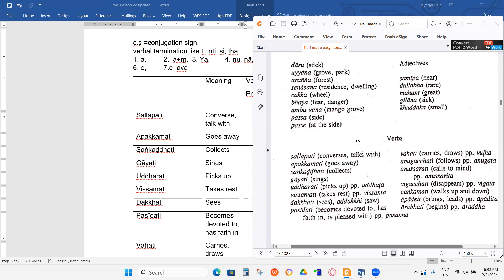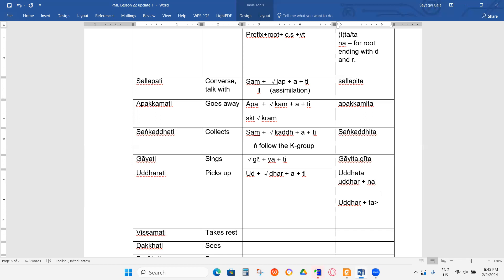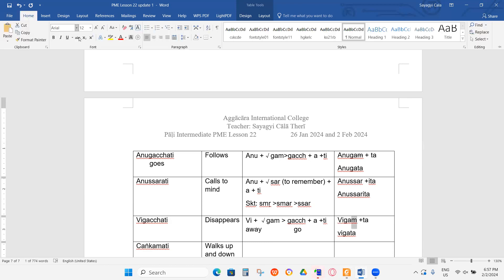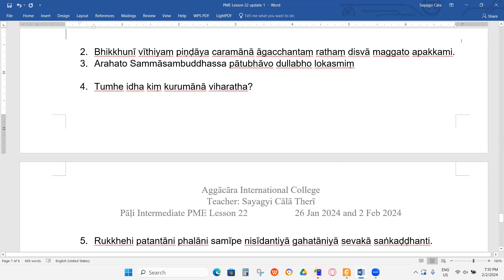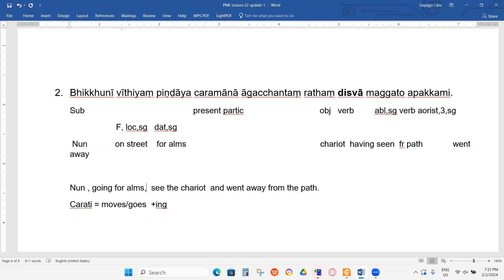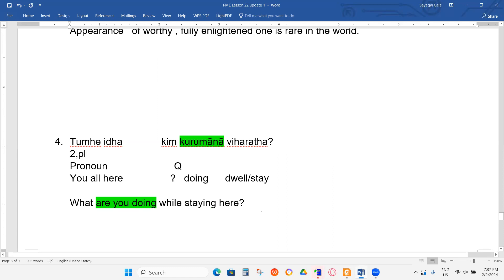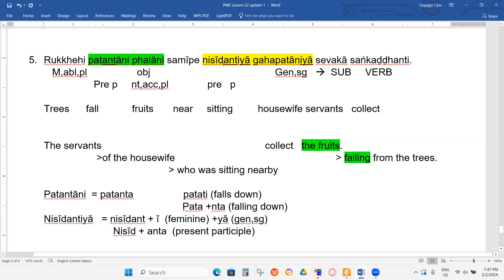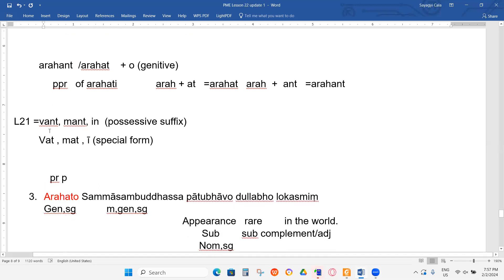2024 Pali Intermediate L22-Present Participle Part II